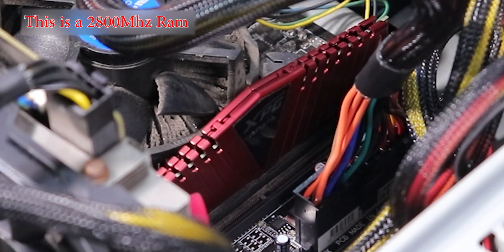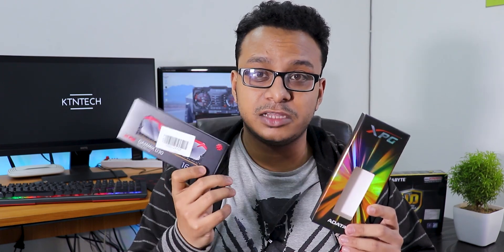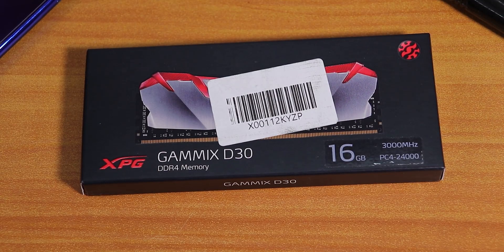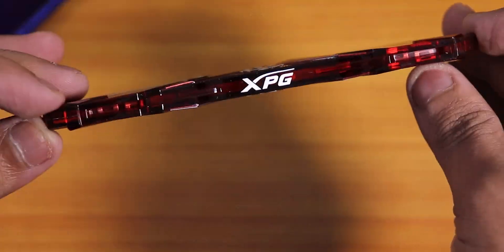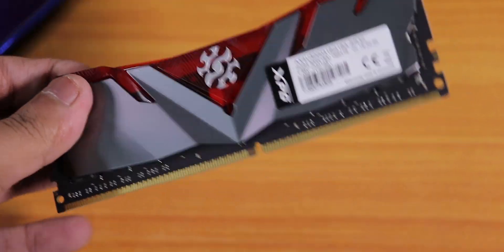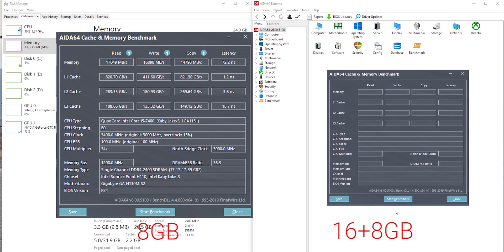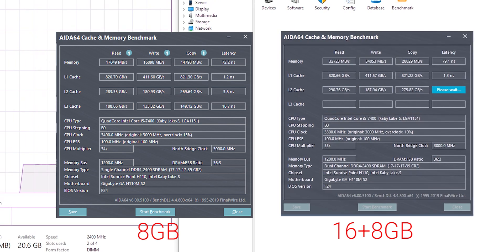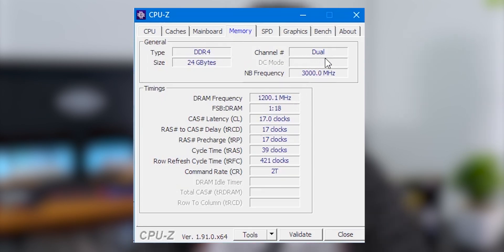Can You Mix & Match Different RAMs? Let's Find Out! 🔥 16GB+8GB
Note: If you're going with 2 different speed of ram sticks, they will always run at the minimum speed whichever stick has the lowest.

This video actually exported in 01:45 minutes. Which is crazy fast!
With 24GB Ram and intel QuickSync turned on 🔥

Laptop RAM

Desktop RAM:
ADATA XPG 3000 16GB
ADATA XPG 3000 8GB
Corsair Vengeance 3000 8GB
Corsair Vengeance 3000 4GB
G.Skill Ripjaws 3200 8GB
G.Skill Ripjaws 3000 8GB
Corsair RGB 8GB DDR4 3000

UPI: titash.sharma-1@okaxis